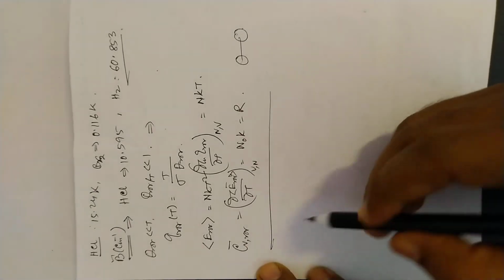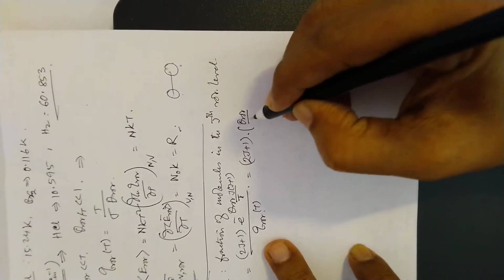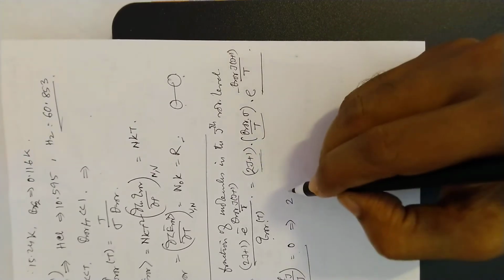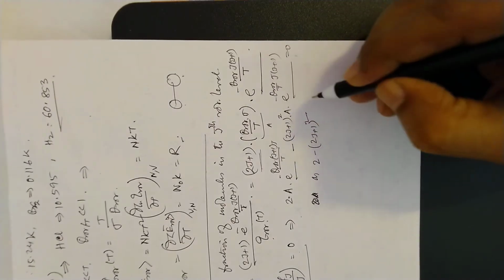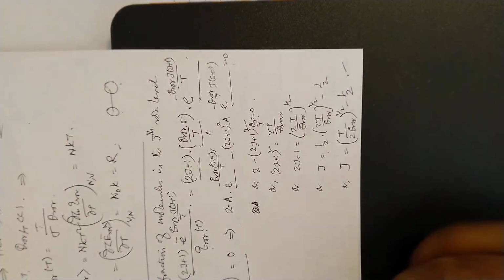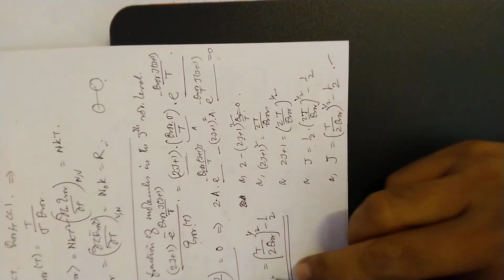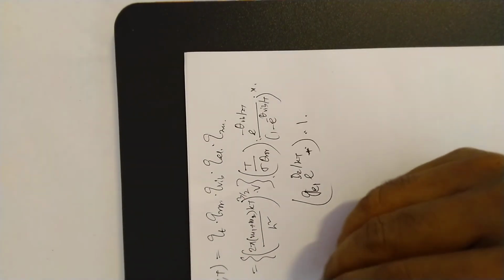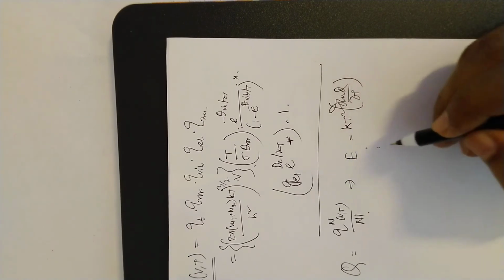BB Diatomic Rot C